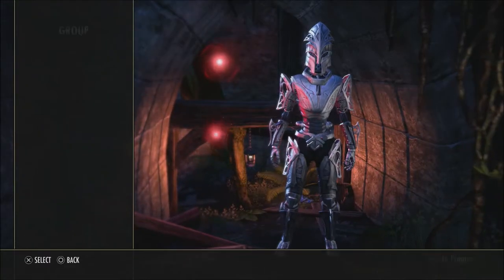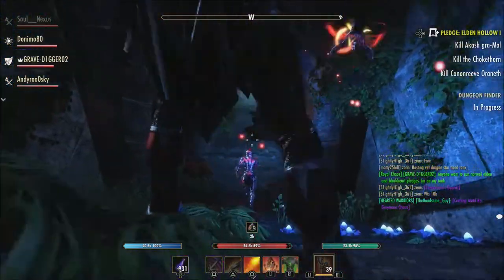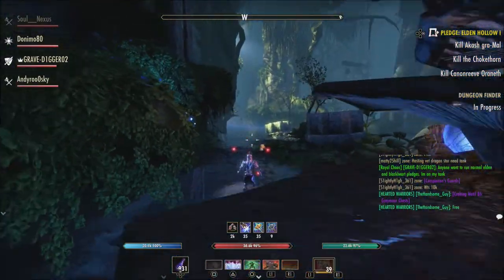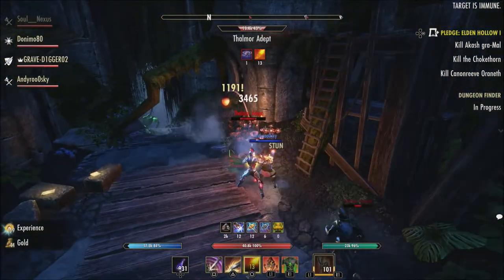🙂Customized Actions In ESO | ESO Update 36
Update 36 and the firesong DLC will bring new customized actions to the elder scrolls online.